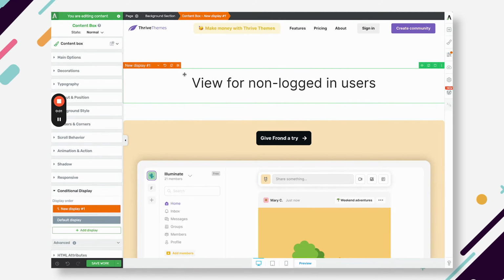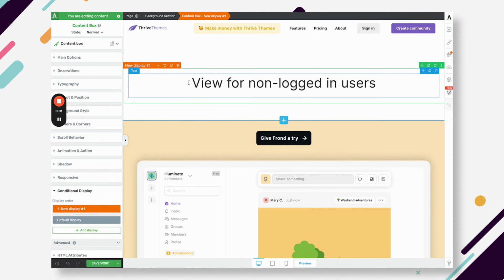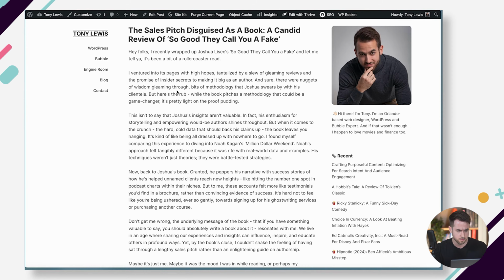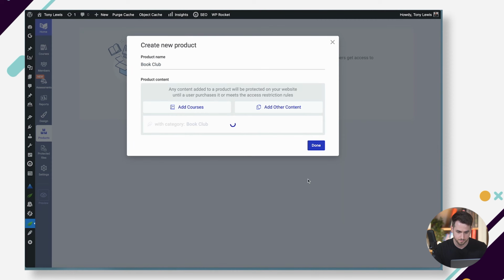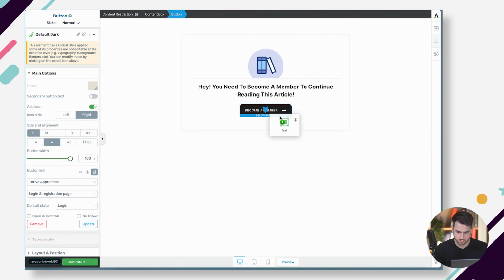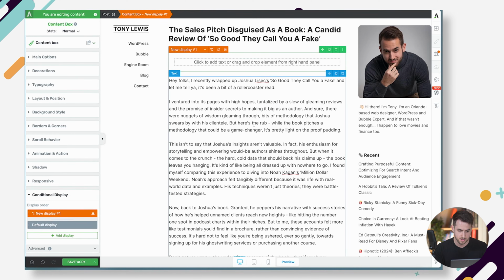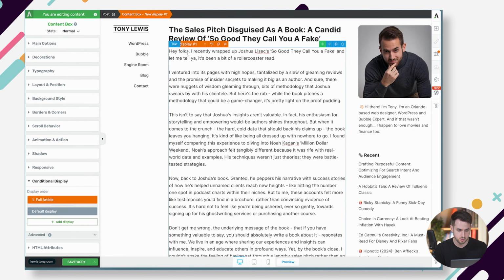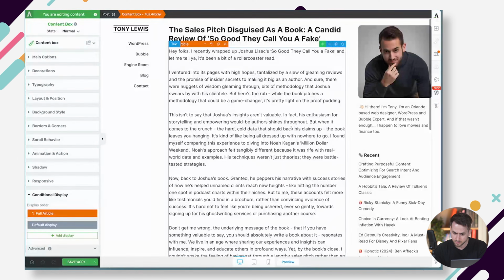The Best WordPress Feature You Didn’t Even Know About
Discover the best WordPress feature that can transform your website! In this video, we dive into Conditional Display, a powerful tool in Thrive Architect. Learn how to show specific content to different visitors based on various conditions. This feature is essential for creating dynamic and personalized landing pages, enhancing user experience, and boosting conversions. Watch now to unlock the full potential of your WordPress site!

Thrive Architect's Conditional Display is essential for creating dynamic and personalized landing pages, enhancing user experience, and boosting conversions, get started today

Time Stamps
00:00 - Introduction to Conditional Display
00:21 - Benefits of WordPress and Thrive Architect
01:03 - Understanding Conditional Display
02:09 - Practical Use Case of Conditional Display
02:11 - Setting Up Conditional Display
05:07 - Customizing Content for Different Users
08:23 - Conclusion and Invitation for Comments